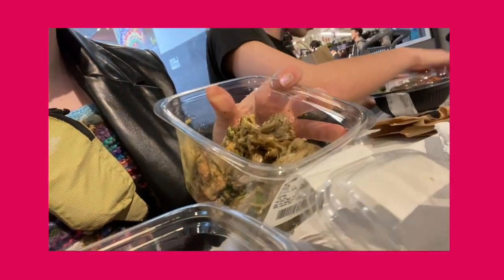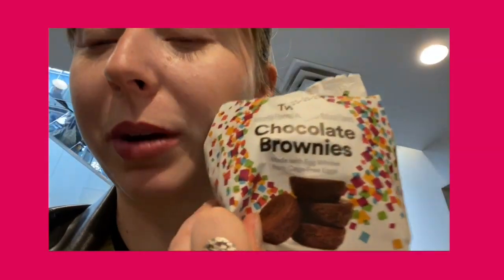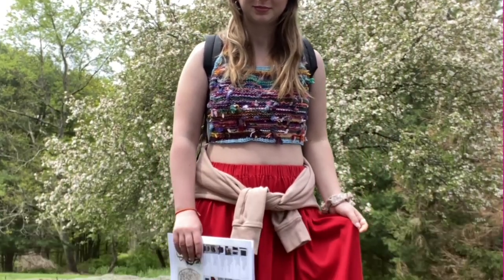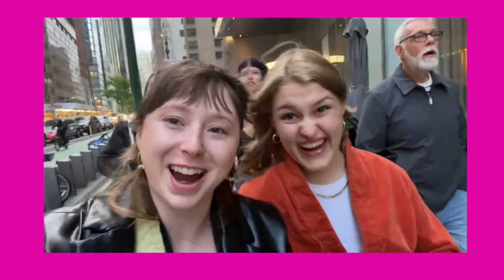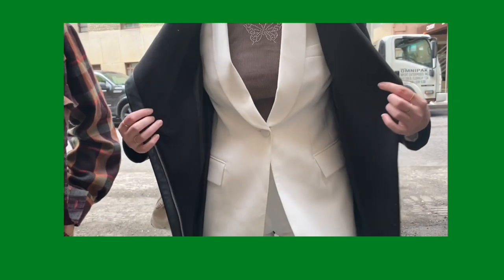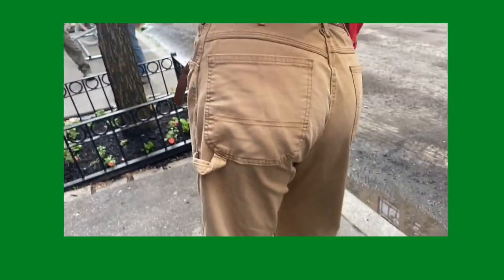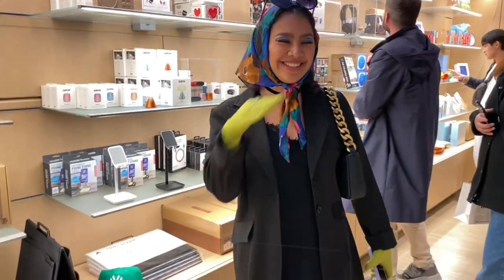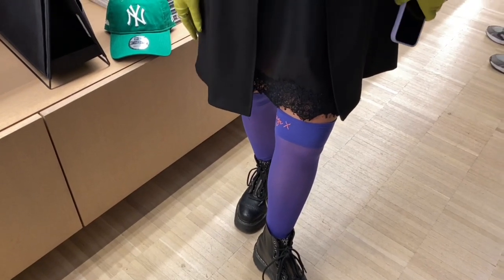New York City Vlog • Art students trip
*Correction* we stopped in Connecticut not Kentucky! Come to New York with me! Stopping in Connecticut to see the Browngrotta Art gallery on the way and then off to New York City for five days! Featuring visits to the Met, the Moma, and many more! Lots of talk about food and fashion as well! Thank you to Bishop’s University Fine Arts department for making this trip a possibility!
Please visit the Browngrotta Art gallery’s Instagram @browngrottaarts !!